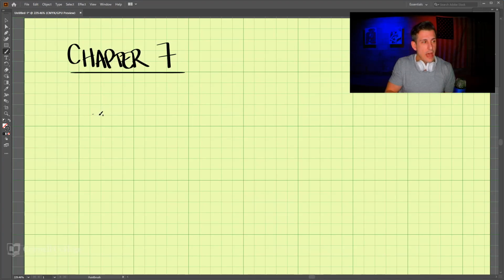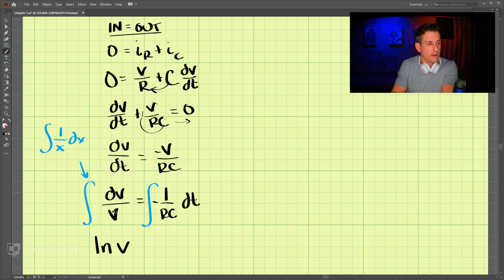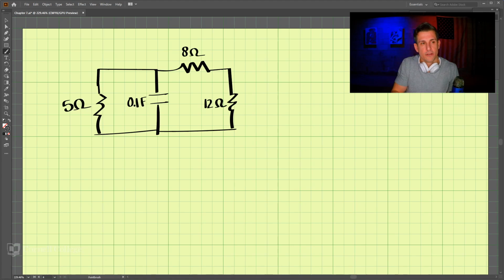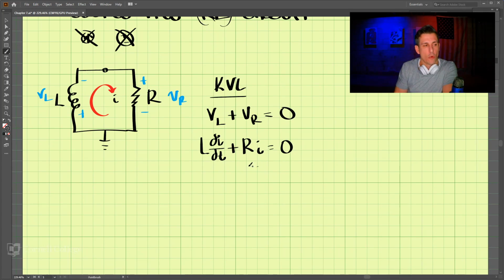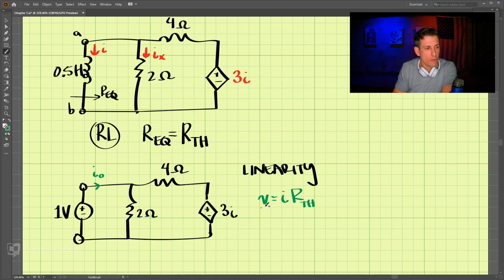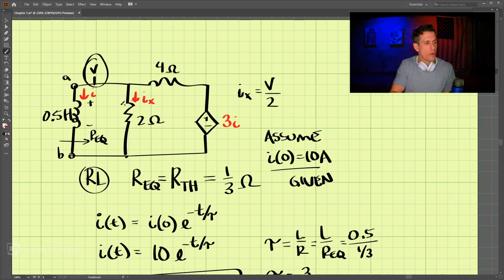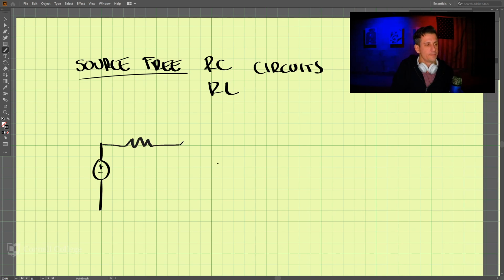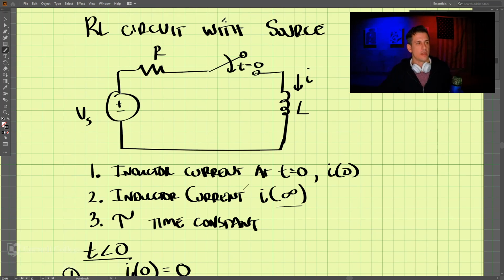Chapter 7 - Fundamentals of Electric Circuits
This lesson follows the text of Fundamentals of Electric Circuits, Alexander & Sadiku, McGraw Hill, 6th Edition. Chapter 7 covers first-order circuits. Source-free RC, Source-free RL, Singularity functions, step response, first-order op amps.